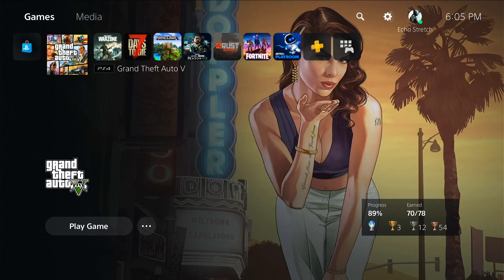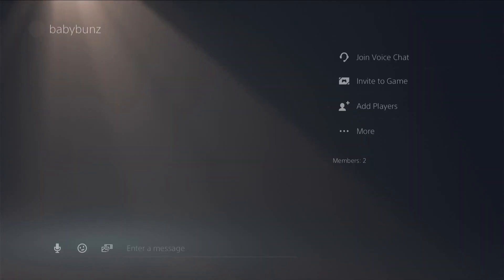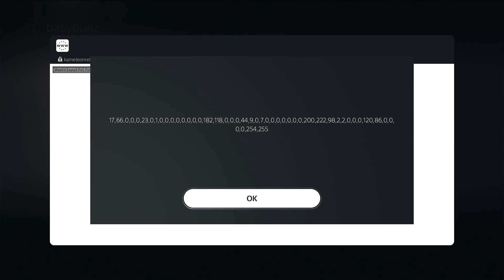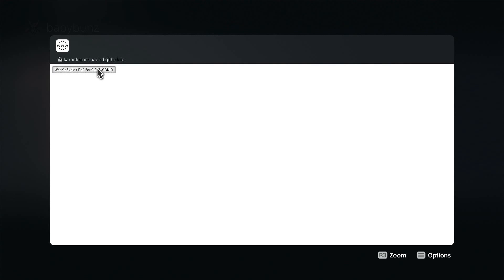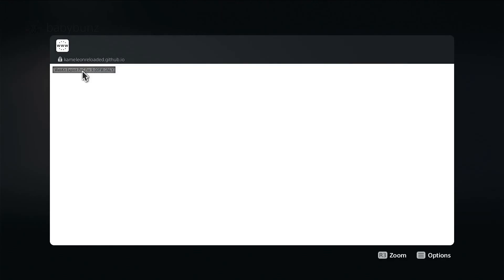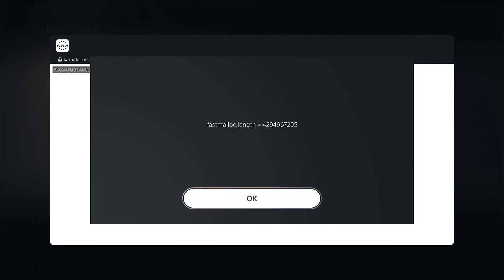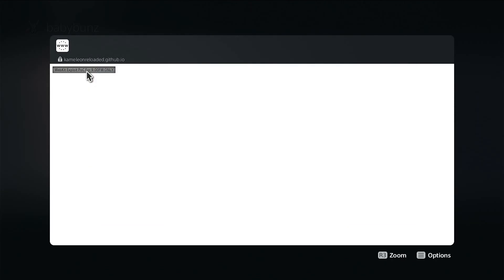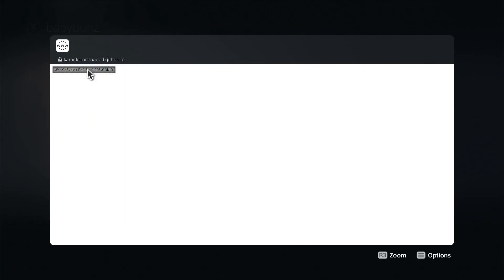Testing sleirsgoevy Webkit On The PS5